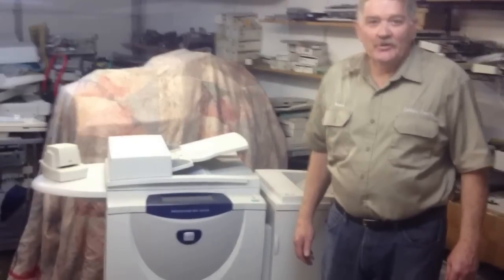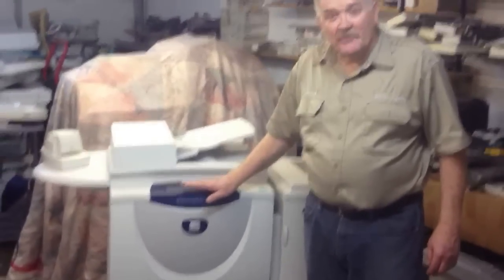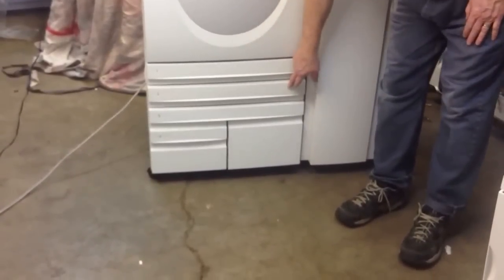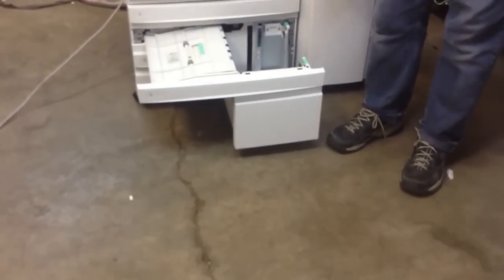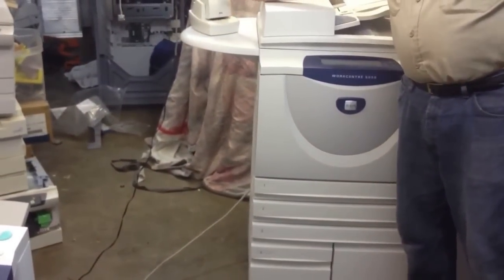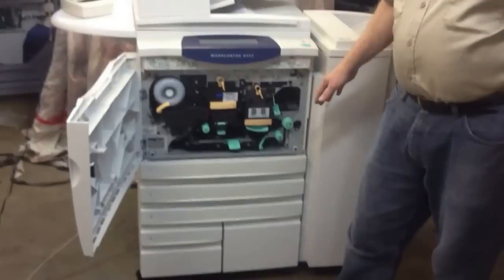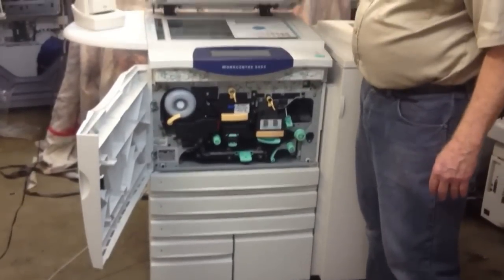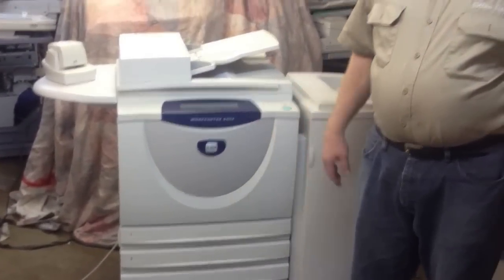Xerox WorkCentre 5050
These machines are similar but have different reorder numbers. If you don't know what part number you need, we can look it up.  We'll beat Xerox price.  We also offer video chat walk-thrus of various repairs.  $80 /hr.  We can use Skype or zoom for any Xerox repair. Se Habla Español.